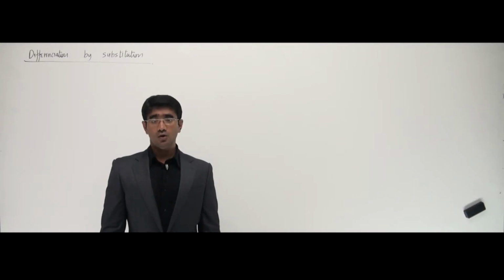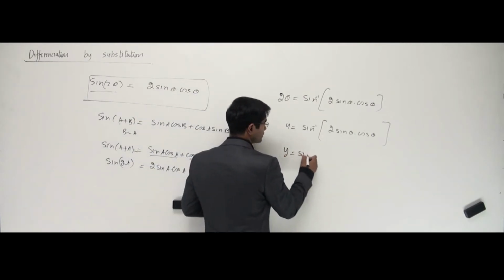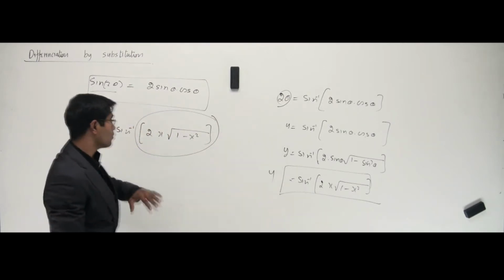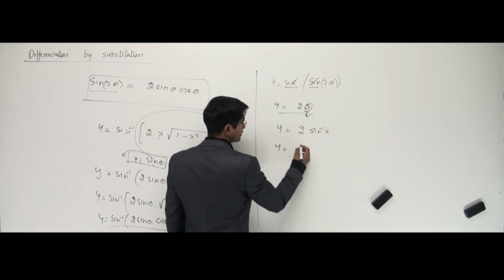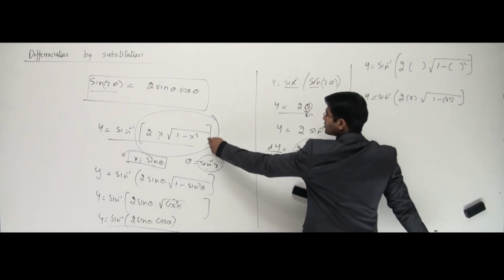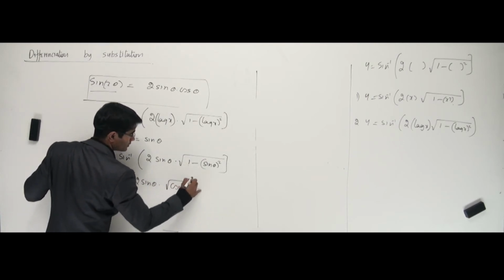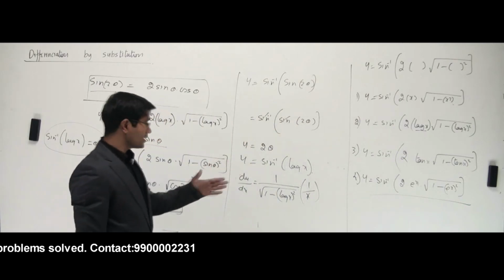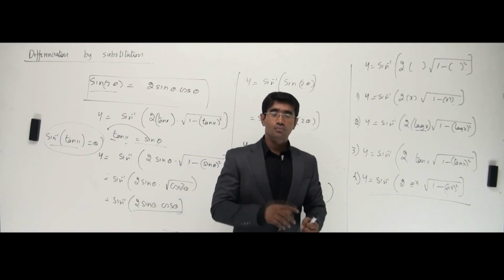Differentiation -(45 of 58)-made easy by Sadiq Khan-Open Minds